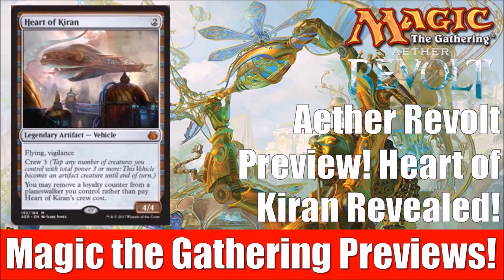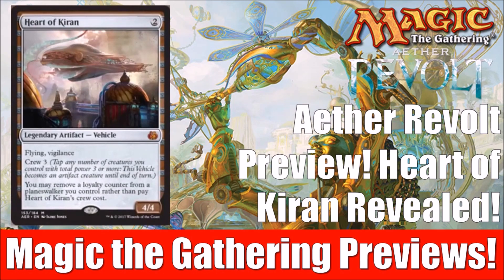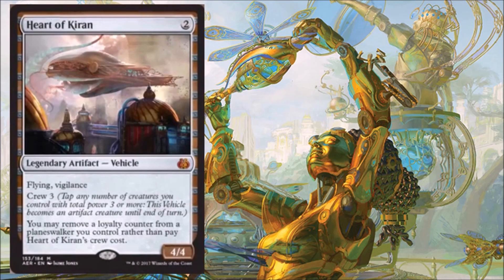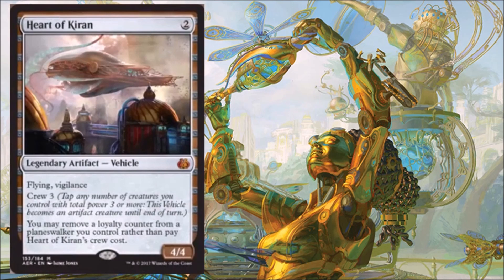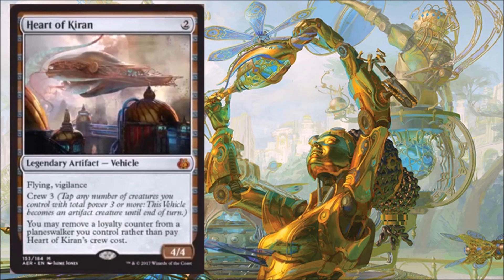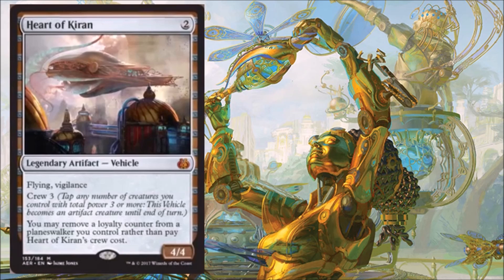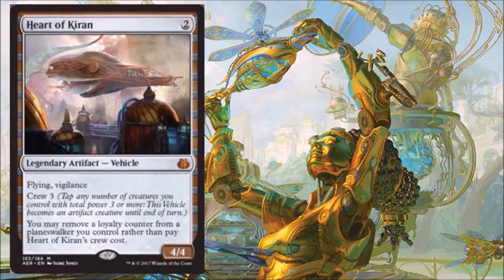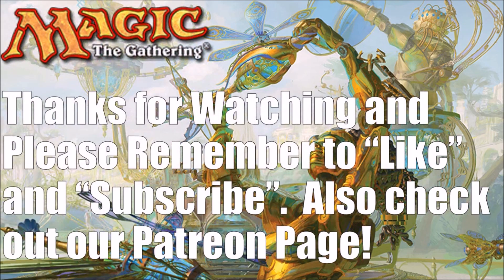MTG Aether Revolt Preview: Heart of Kiran!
Preorder One Planechase Anthology from Amazon

We have another Magic the Gathering Preview Card from Aether Revolt.  This time we look at Heart of Kiran.

Michael Jacques
Viktor A.
Matt Sanders
Yves Havermaet
Adrian Camilleri
Jeremy Taylor
Jonathan Alling
Jake Linderholm
David Olivares
Amanda Holdridge
James Fidler
Zach Buono